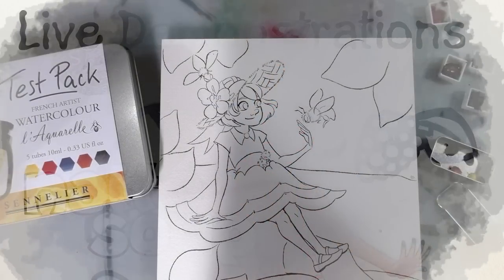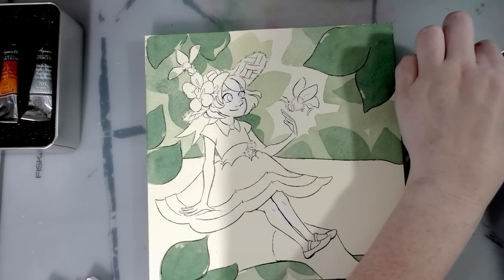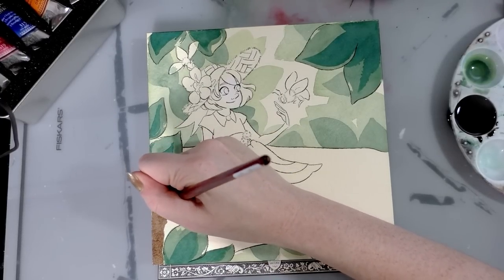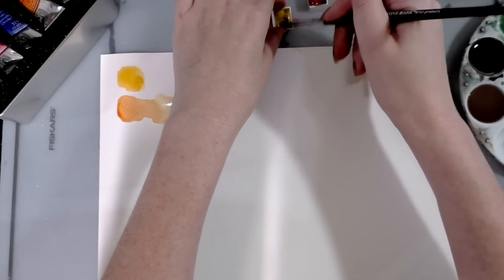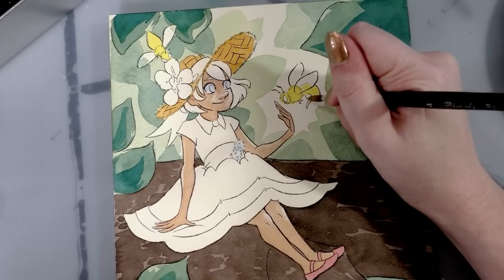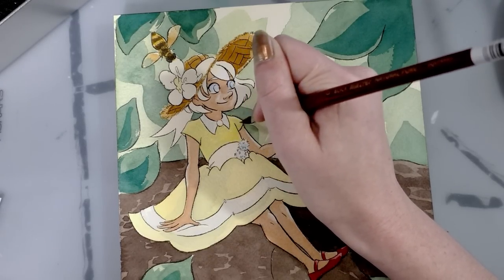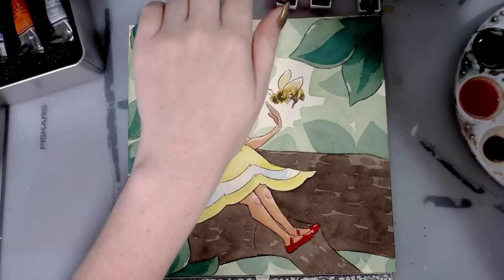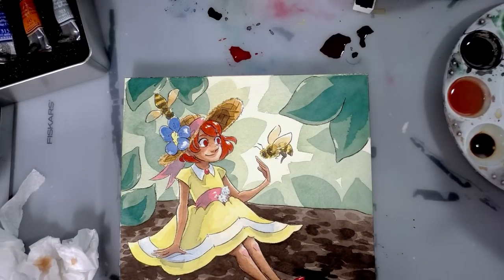What's The Buzz? Sennelier Honey Watercolor Field Test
Information about Sennelier:
Founded by Gustave Sennelier, a chemist- who opened Maison Sennelier, which is still open to this day
Honey Based Watercolor (rather than Gum Arabic)
Available as Half Fans, Full Pans, Whole Pans, and mini sets
Professional Grade (French Artist's Watercolor) and Student Grade (La Petite Aquarelle)
98 total colors
Make watercolor paper, watercolor mediums, pastels, oil pastels- Sennelier makes A LOT of products
Where to buy:  most art supply stores carry Sennelier- you can find it at DickBlick, Jerry's Artarama, Cheap Joe's, as well as on Amazon

For a full review, please keep an eye on the blog.

Steve Combs-Plug Me In
Chris Zabriskie -
Direct to Video
What Does Anybody Know About Anything
I Want To Fall In Love on Snapchat
But Enough About Me, Bill Paxton
Go Be With You 'Til We Meet Again
It's Always Too Late to Start Over
Stories About the World That Once Was
A New Day in a New Sector
Your Mother's Daughter
The Oceans Continue to Rise
To Hide Their Secrets
Itasca It's Glowing Red Hot
Remember Trees
That Hopeful Future Is All I've Ever Known
I Should Have Been More Human
We Were Never Meant to Live Here
Everybody's Got Problems That Aren't Mine
Another Version of You
There's a Special Place for Some People